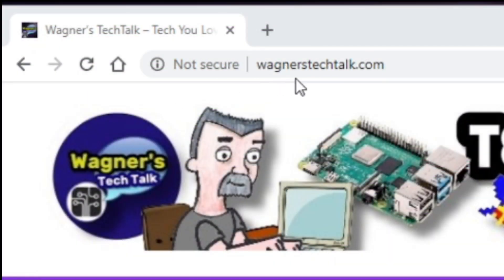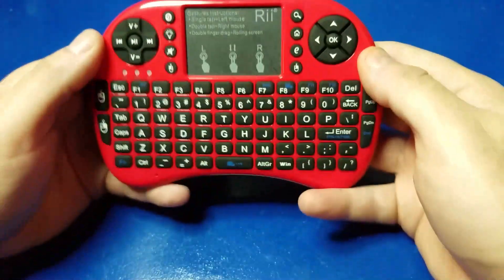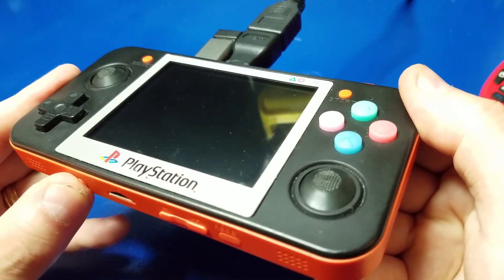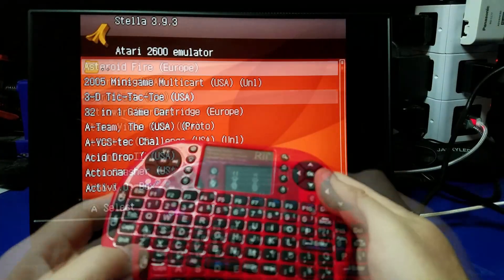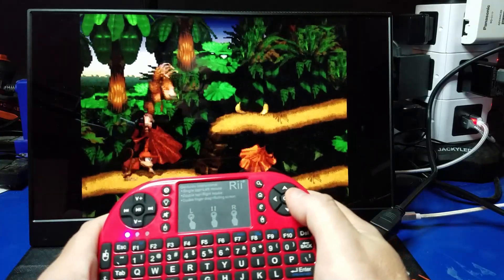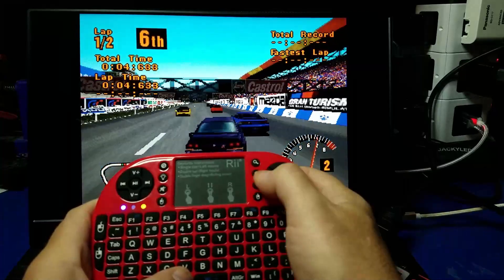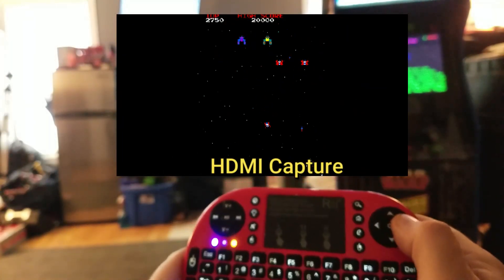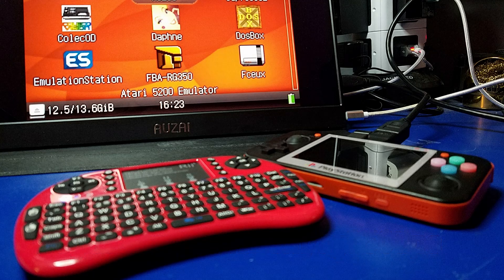RG350 Wireless Control (Rii 2.4GHz Wireless keyboard+Touchpad) : How to Set it up!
In this video, we'll setup the Rii 2.4GHz Wireless keyboard with Touchpad which will allow you to play games wirelessly.  This is great if you are using the new HDMI Output (beta) update on the RG-350.  This allows you to use your RG350 as a game console connected to your TV.  There are some nuances using this device, check out the details

* Rii 2.4GHz Mini Wireless Keyboard with Touchpad
* JSAUX USB Type C Male to USB A 3.0
* RG350
* Portable Monitor - 15.6-Inch USB-C Portable Display, 1080P Full HD IPS Panel & Type-C HDMI ( My Detailed Review

*Note: Links to amzn.to go directly to Amazon.com and will provide our channel with a small % at no additional cost to you.